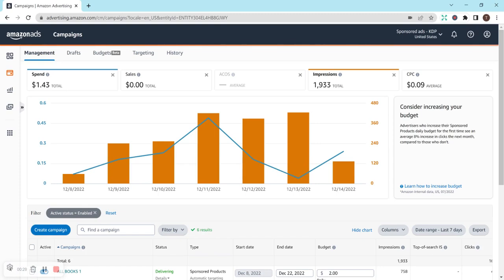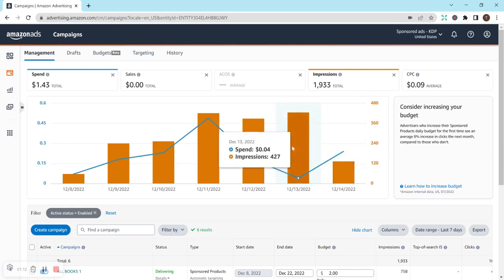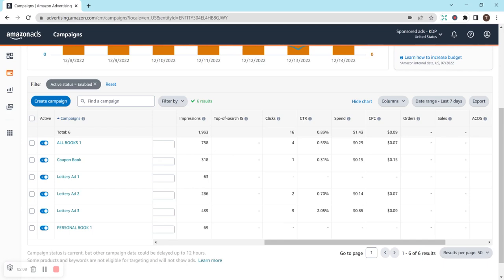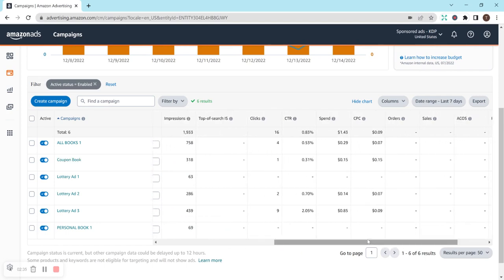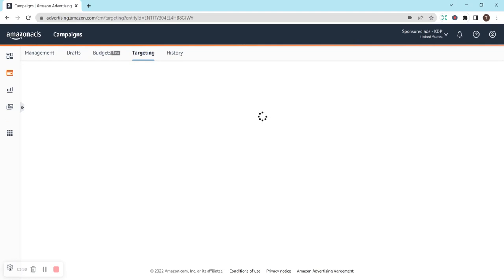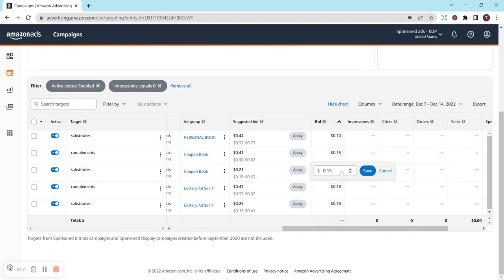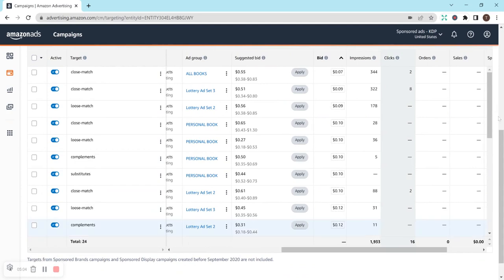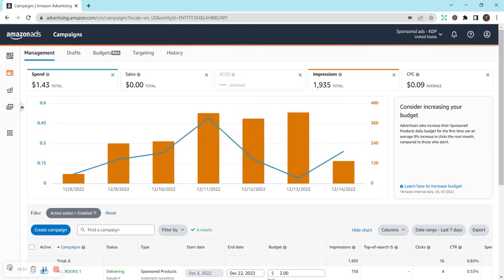My Amazon KDP Ads Experience As A Newbie Part 4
In this video I go over my ads! I am brand new to ads and definitely have tons to learn. This is not a tutorial. I have done lots of research on ad campaigns, but I don't feel that confident in them yet. I am testing them out and think it will be helpful to post videos about my experience! I have some lottery ads, single book ads, and more! I also go over my bids and other information in this video.

10% OFF LIFETIME = TAYLOR10
50% FIRST MONTH= TAYLOR50

*I meant to say $3 not 3 cents at one point in the video, sorry everyone!*